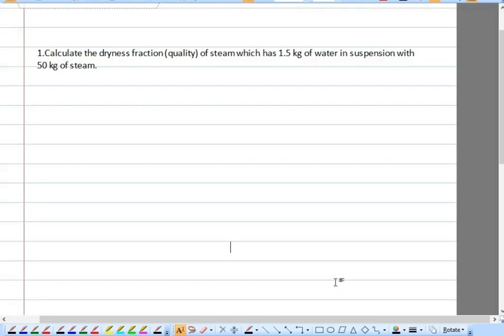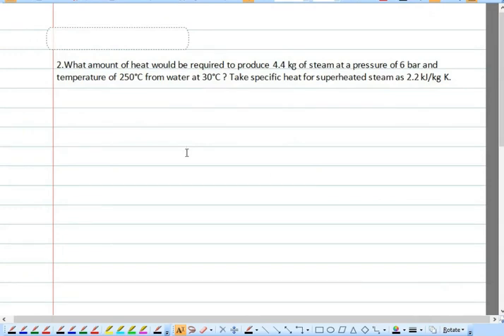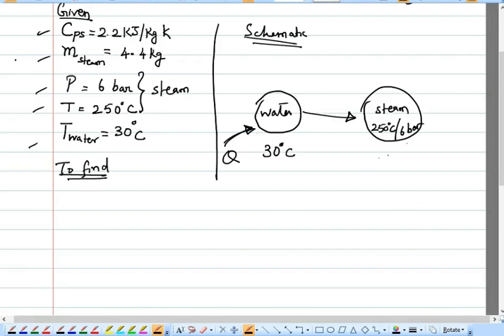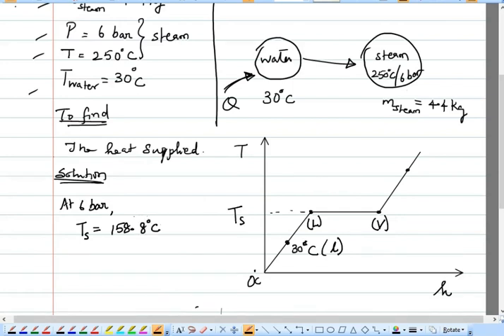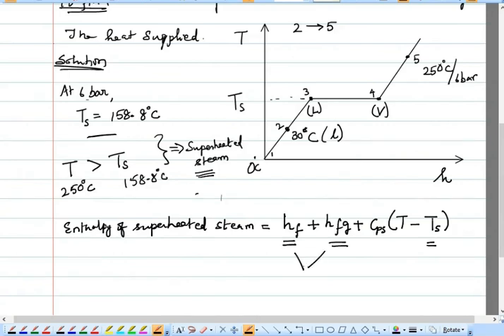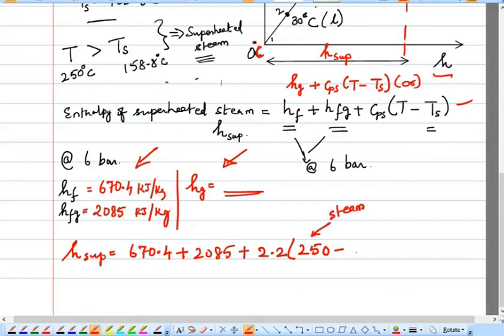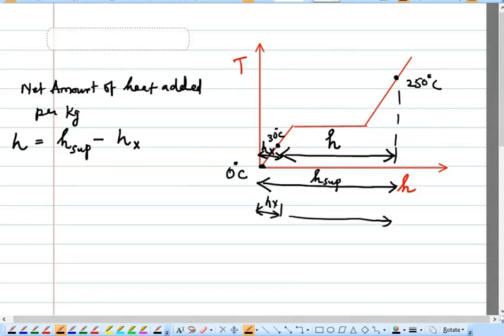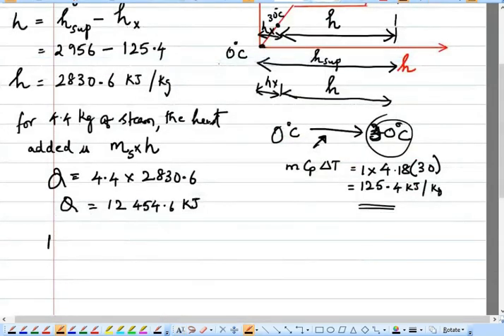Problems on steam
Calculate the dryness fraction (quality) of steam which has 1.5 kg of water in suspension with  50 kg of steam.

What amount of heat would be required to produce 4.4 kg of steam at a pressure of 6 bar and  temperature of 250°C from water at 30°C ? Take specific heat for superheated steam as 2.2 kJ/kg K.